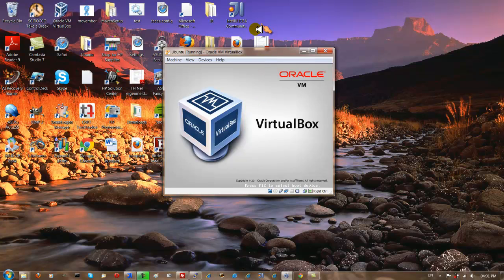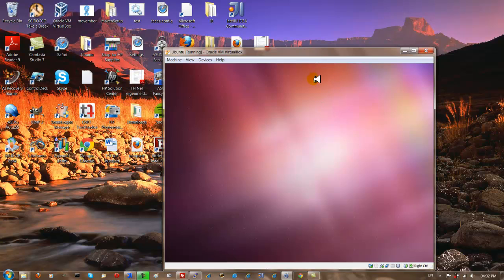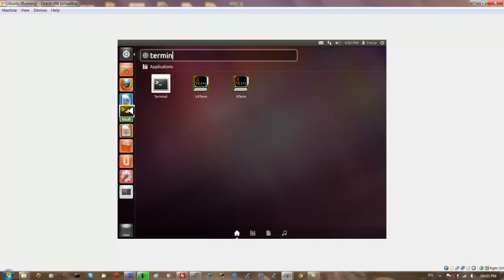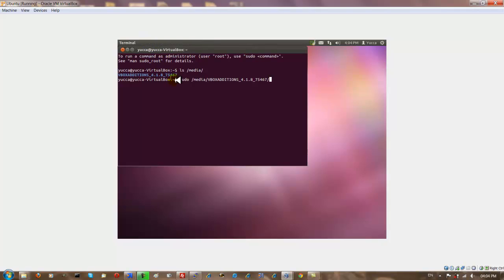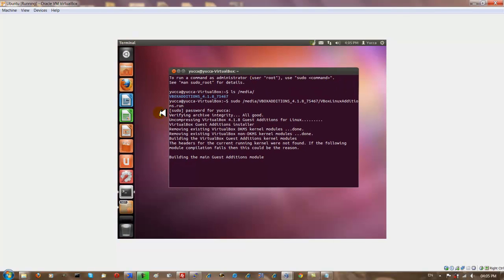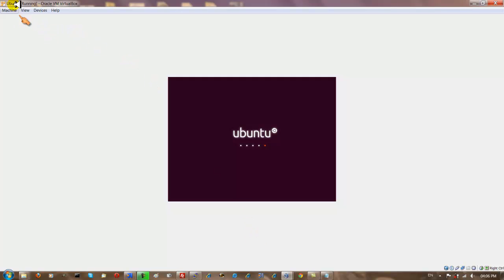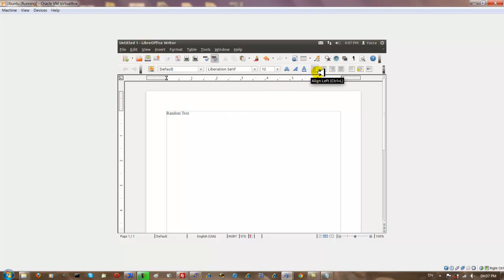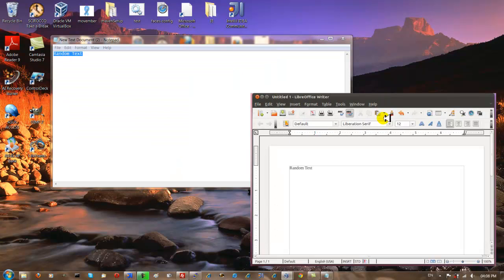Jar Bar VirtualBox Guest Additions Install on Linux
Part 4 of series of tutorials showing how to install a Java Development Environment which utalizes: Windows, VirtualBox, Linux (Ubuntu), choice of Integrated Development Environment (IDE), SVN, + more. Scripts(s) should work on most linuxes.